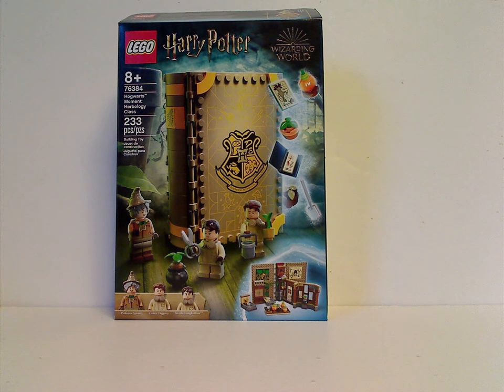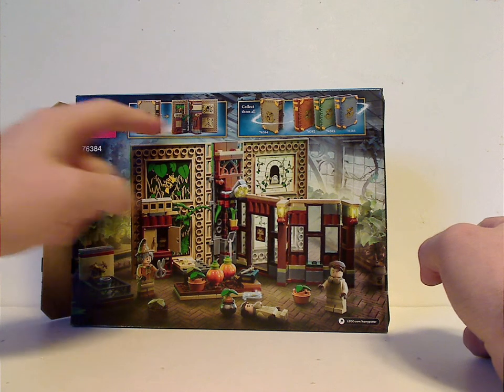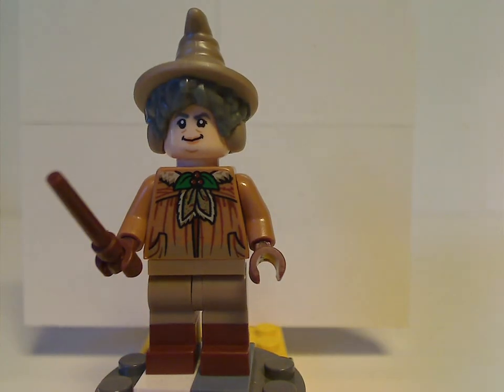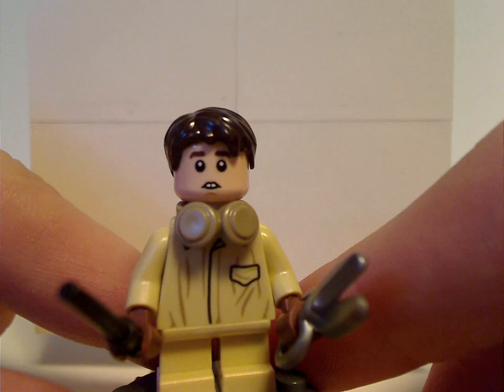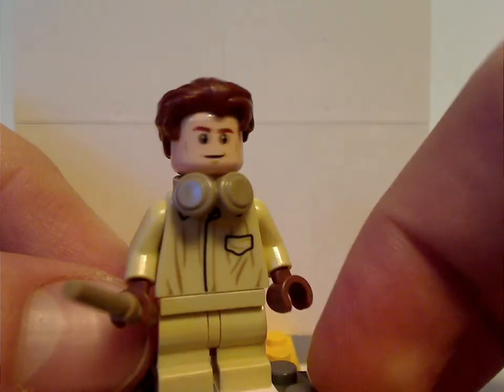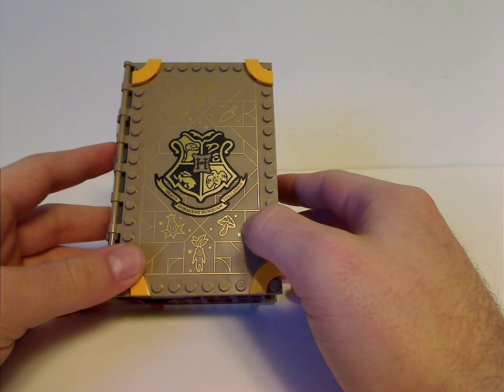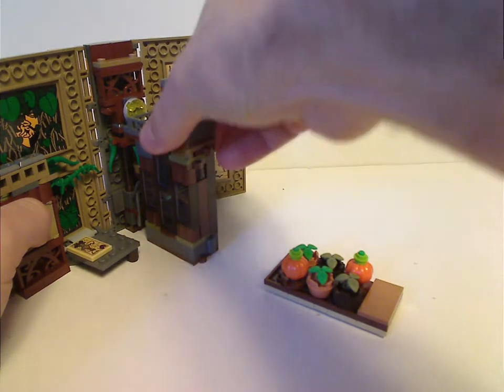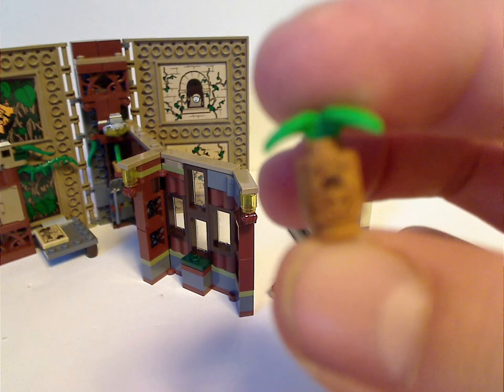Lego Harry Potter Review: Hogwarts Moment: Herbology Class